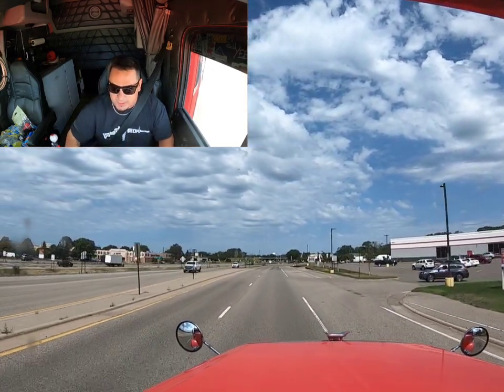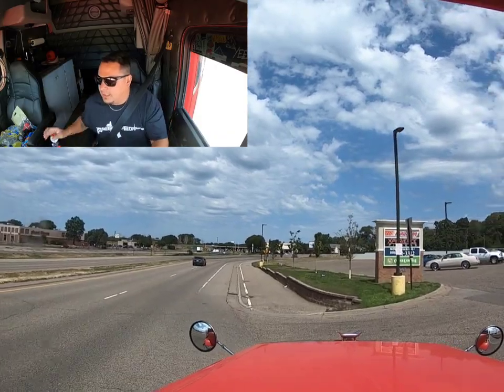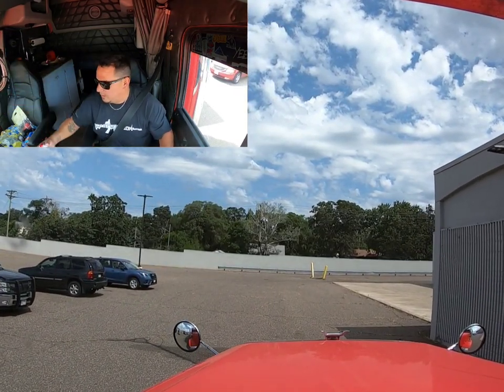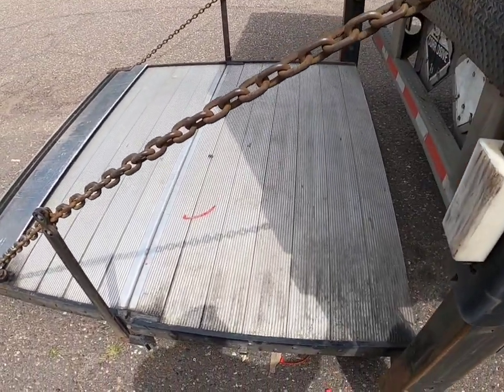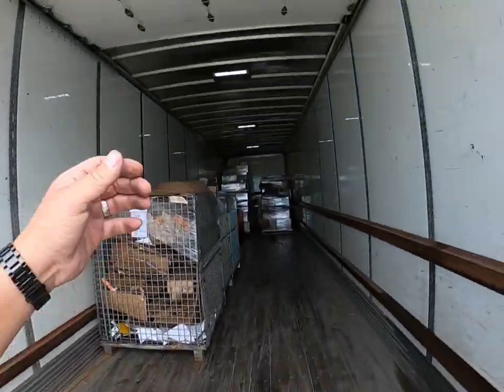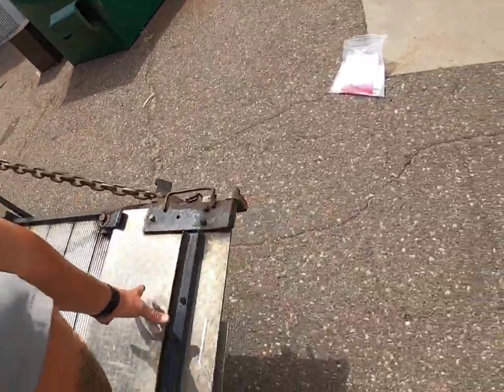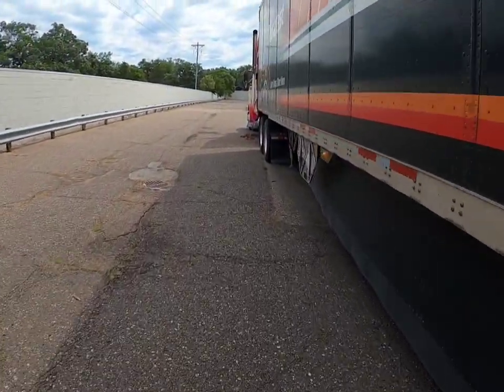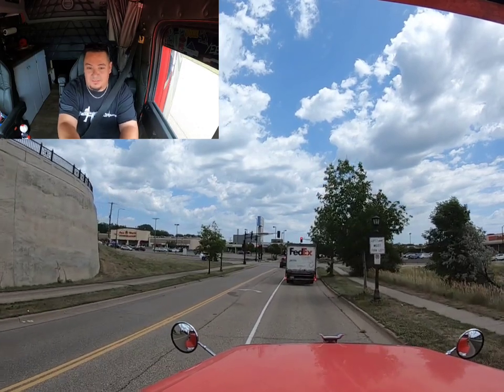Power Only AutoZone Multi Stop Load. I Unload The Freight. Classic Xl Gets Into Some Tight Places!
Nomad.trucker
Dino_princess_mom